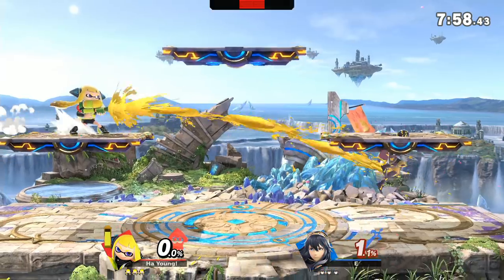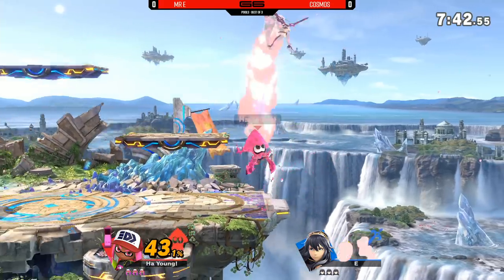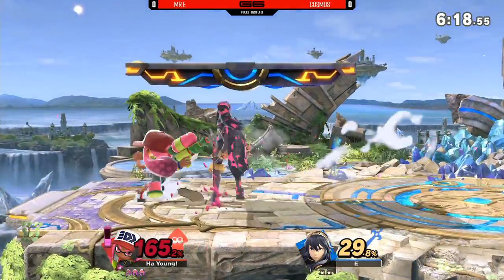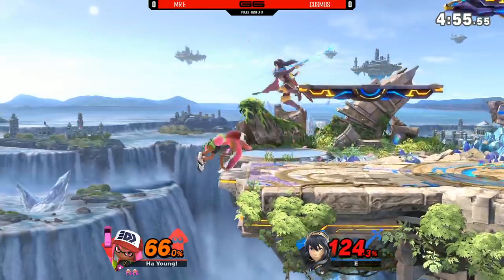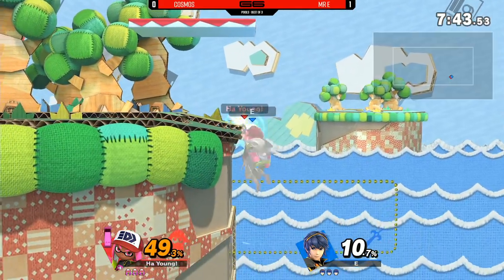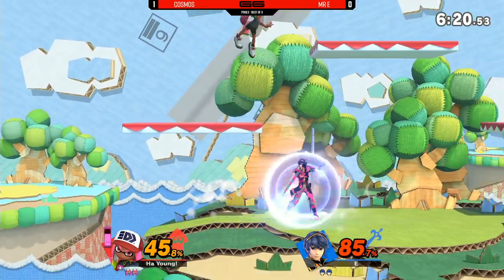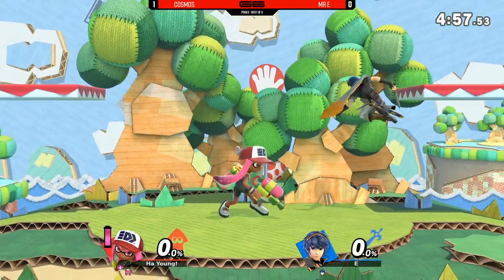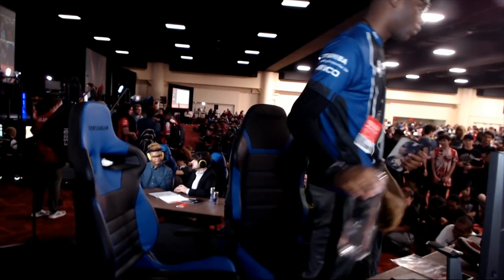Genesis 6 - PG | Cosmos (Inkling) vs Mr E (Lucina) Top 128 - Smash Ultimate